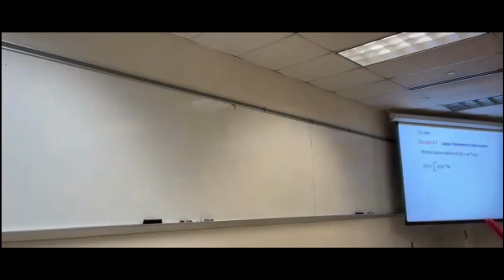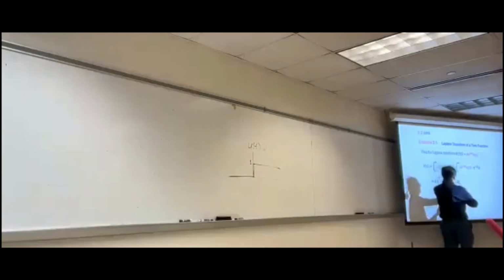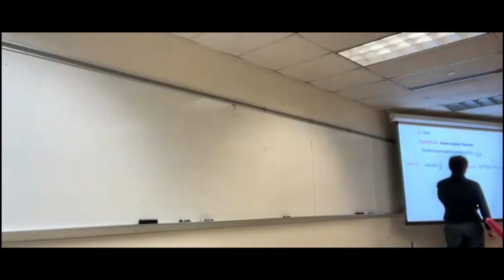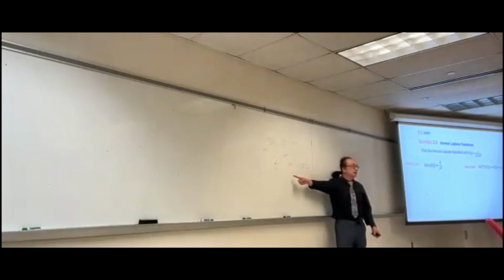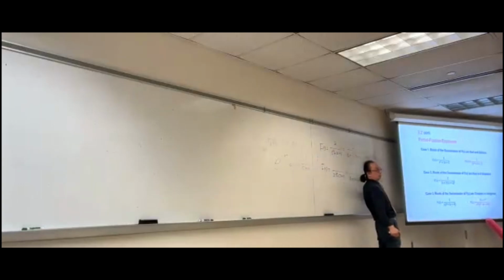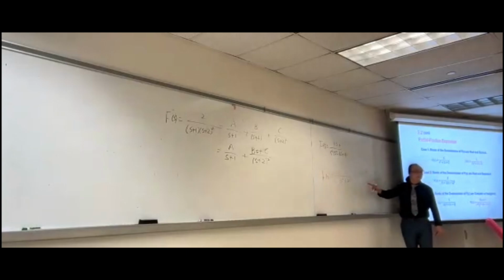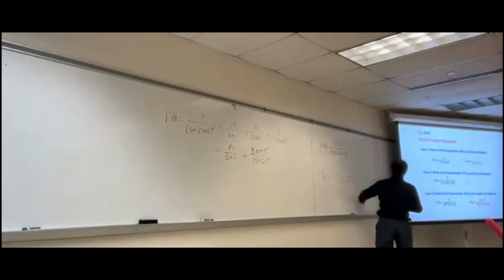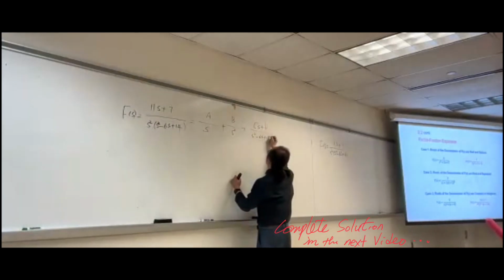2.2 Laplace Transform Review - Control Systems